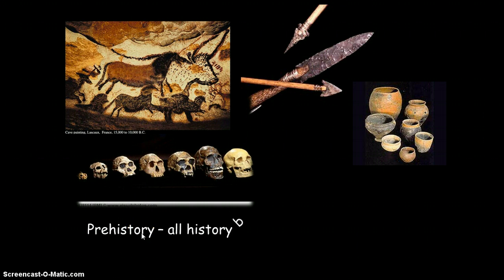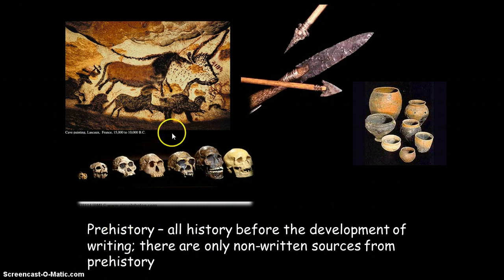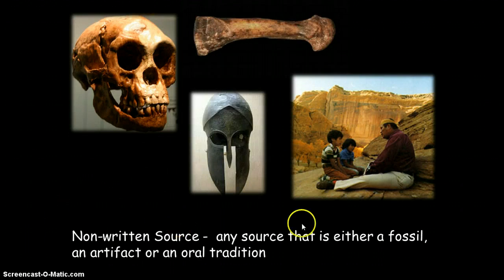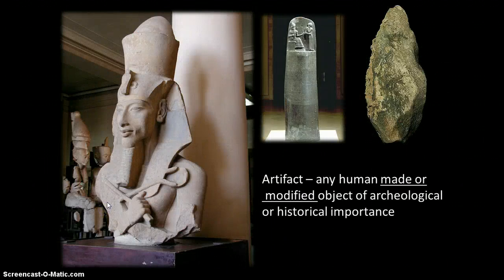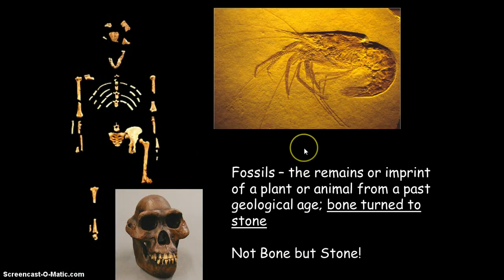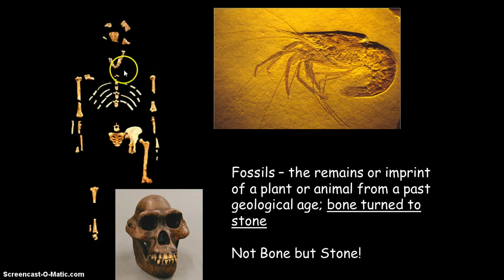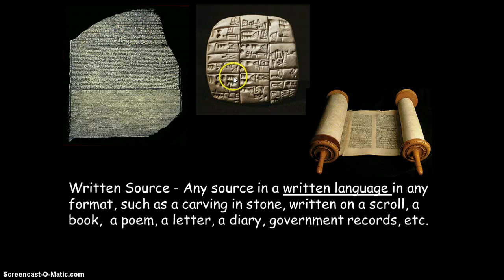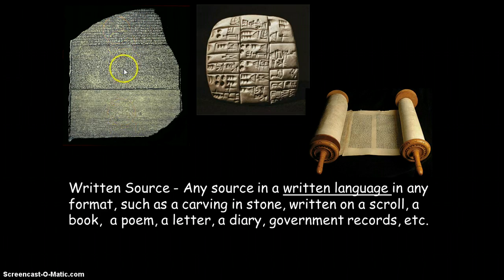Historical Sources Part 1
visual vocabulary kinds of sources